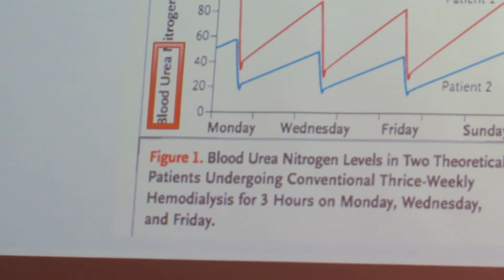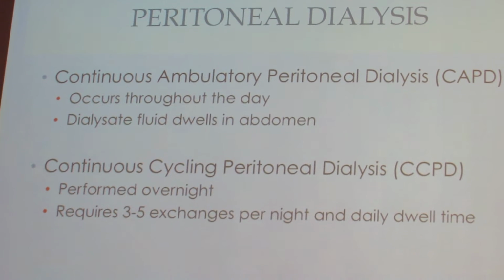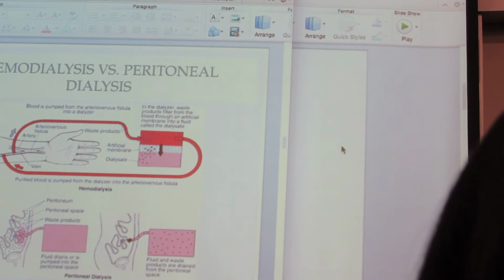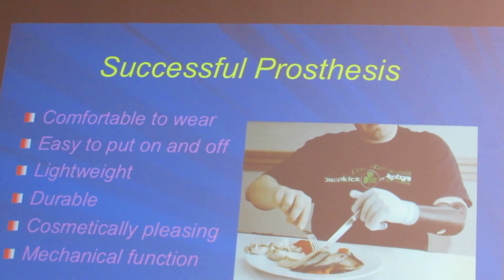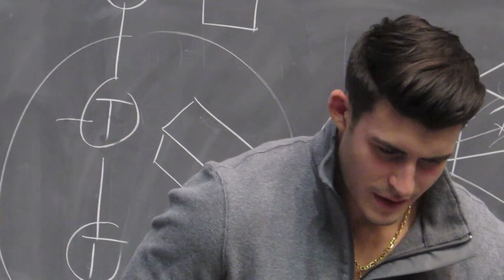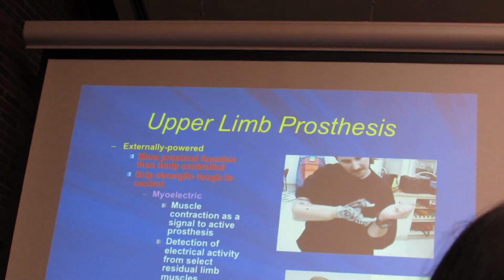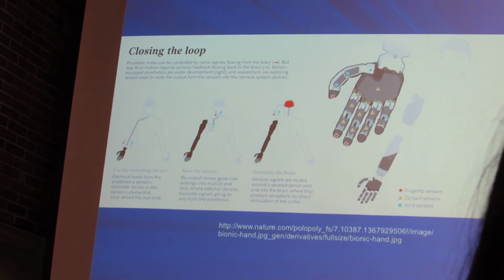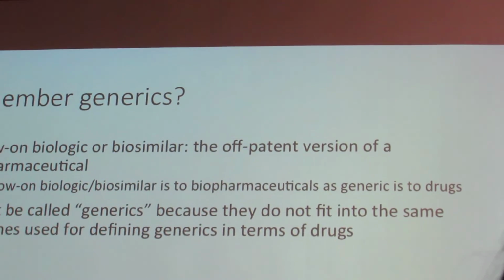Biotech TA Review Session III (Part 2/5)